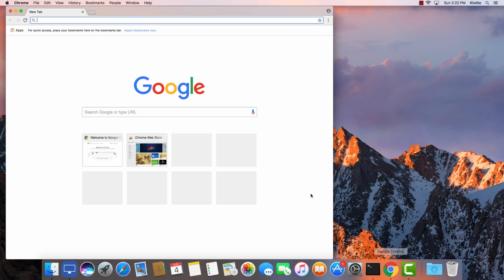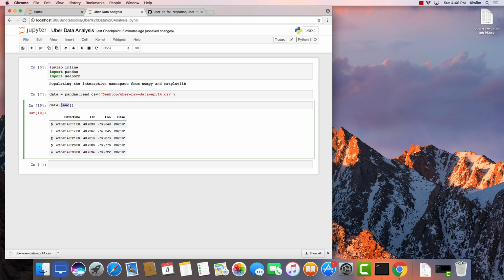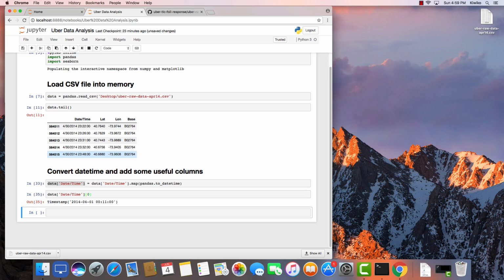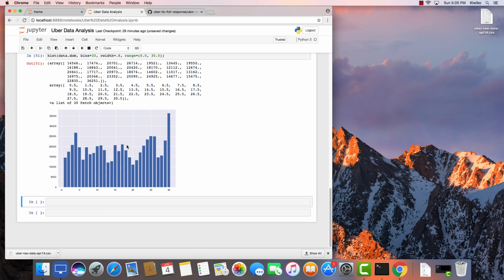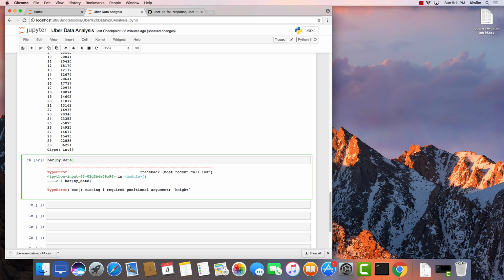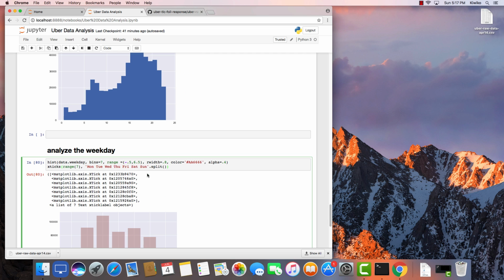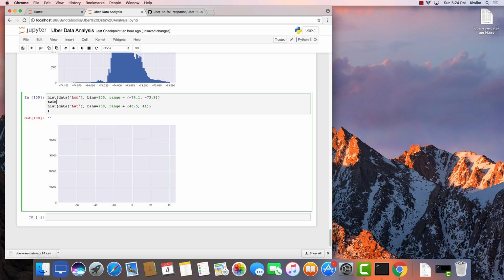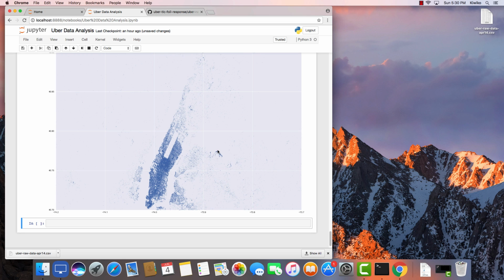Data Analysis of Uber trip data using Python, Pandas, and Jupyter Notebook